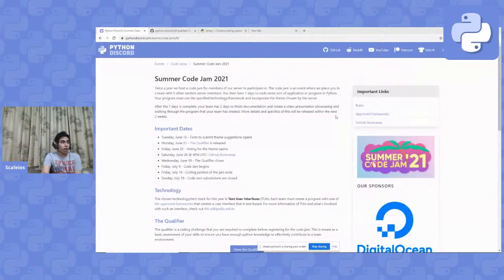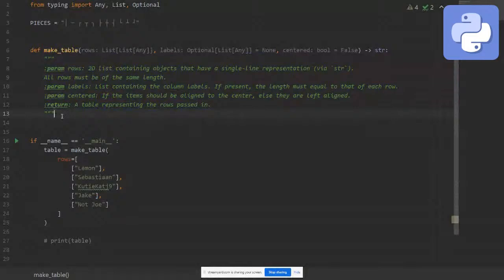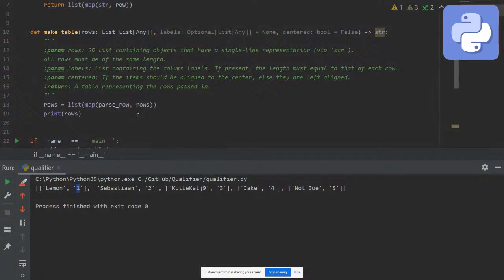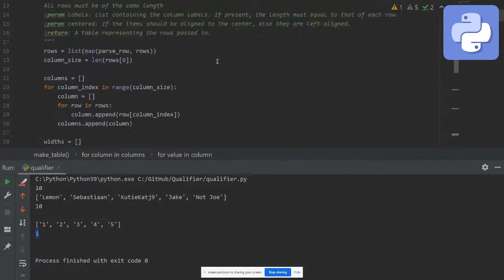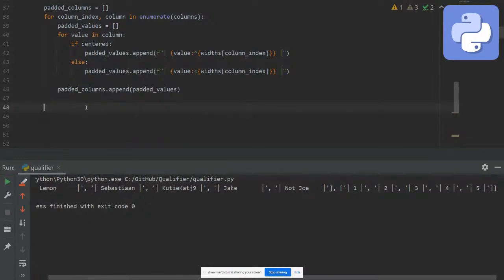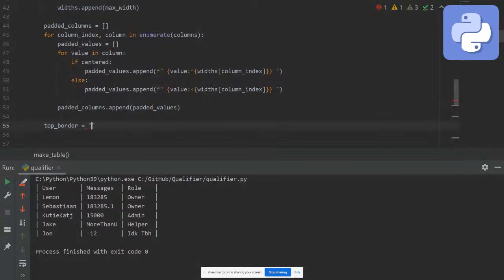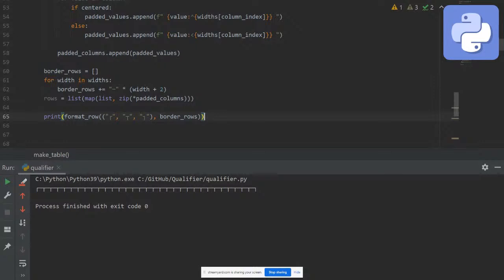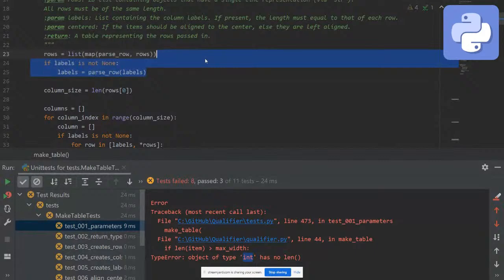Code Jam Qualifier - Summer 2021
See how the official Code Jam qualifier solution was built, and get your questions answered!